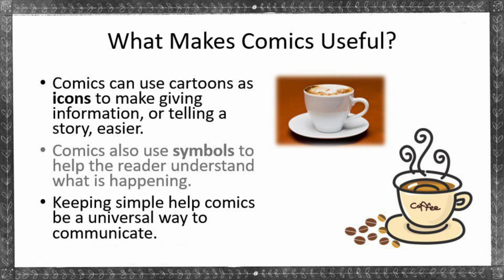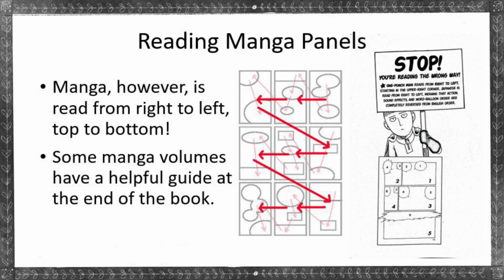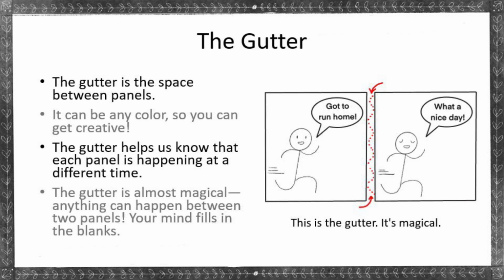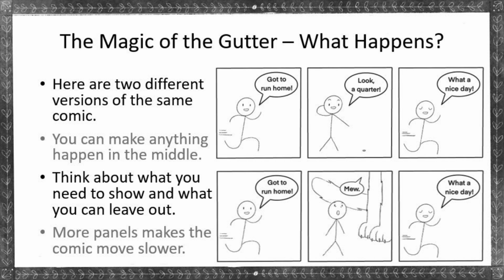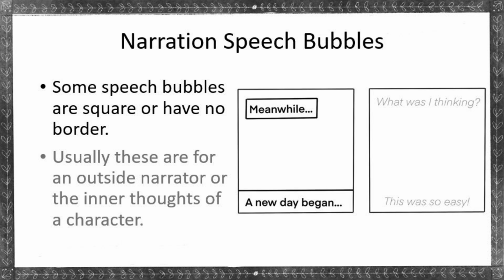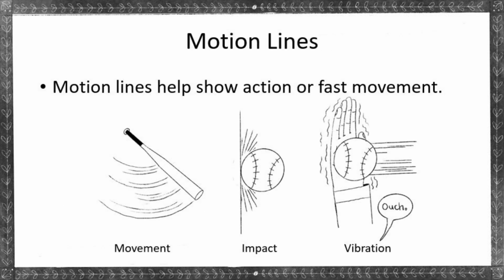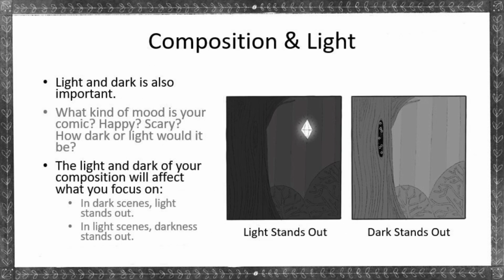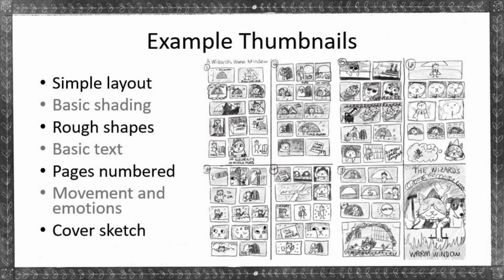LPLS Teen Comics Workshop Part III (Comics)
Comics Workshop for Teens - Part 3 - Comics

Welcome to Comics Workshop for Teens! In this third part of the series, learn about the basic parts of a comic, including panels, speech bubbles and sound effects. Composition of comic layouts and drawings are also discussed.

We are collecting comics made from this program for a digital zine and we would love to add yours!

~~Resource Links~~

~~Music~~